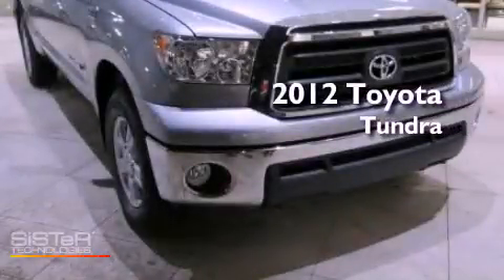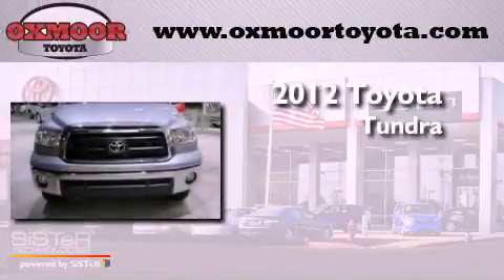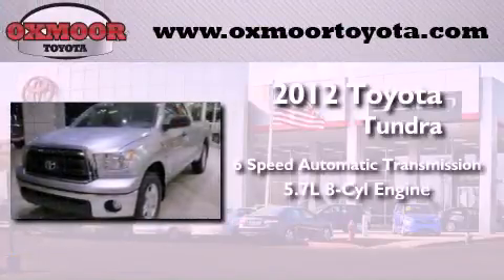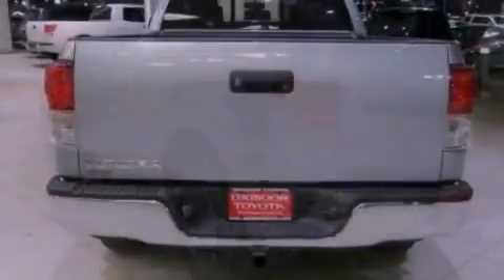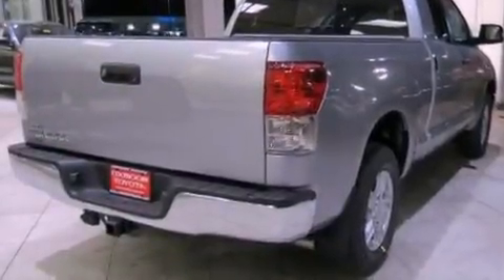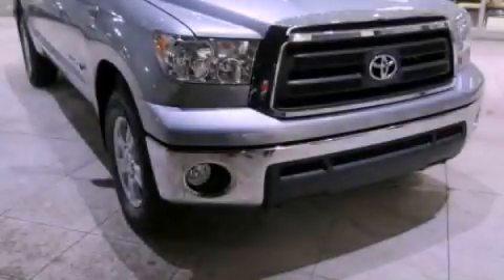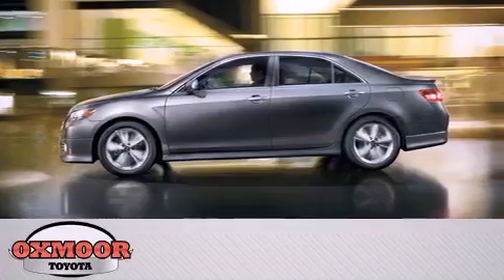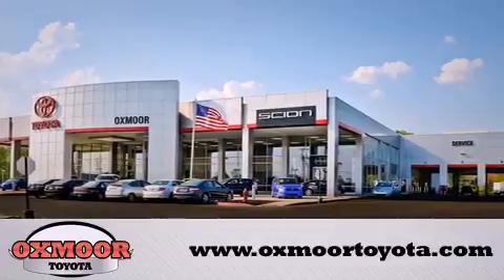2012 Toyota Tundra Louisville KY 40222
Year : 2012
 Make : Toyota
 Model : Tundra
 Engine : Gas V8 5.7L/346
 Trans . : Automatic
 Exterior : Silver Sky Metallic
 Miles : 5

 Stock : T30936